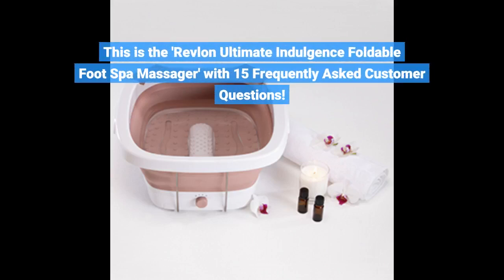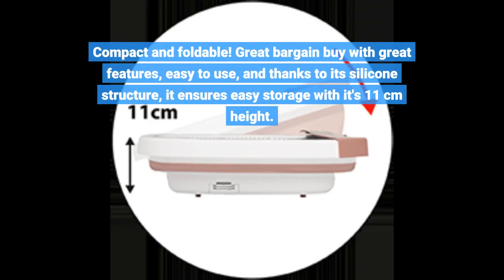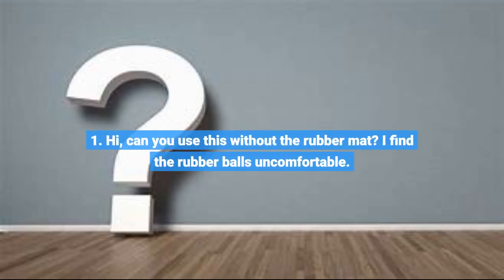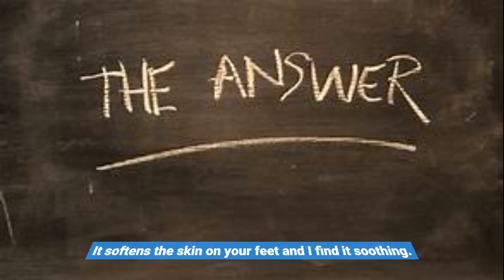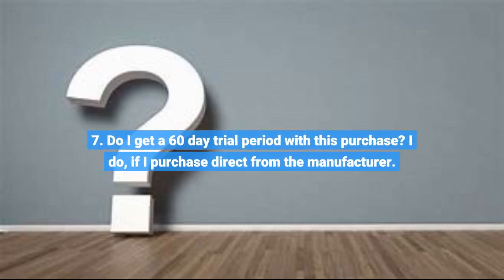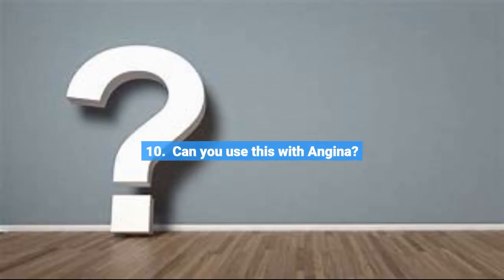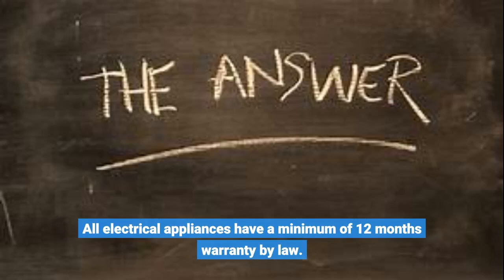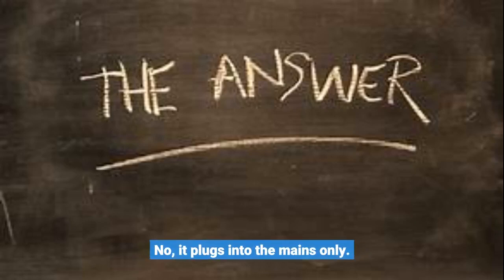Revlon Ultimate Indulgence Foldable Foot Spa Massager with 15 FAQs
Revlon Ultimate Indulgence Foldable Foot Spa Massager with 15 Frequently Asked Customer Questions Answered

Introducing the ultimate indulgence Home Foot SPA, your ultimate bubbling massage and soothing heat treatment for your feet.

A relaxing bubbling massage and soothing heat treatment for your feet has never been so easy with the true heating function which heats and maintains the water temperature for enhanced relaxation.
Pamper your feet choosing among 3 temperature settings (1 LOW, 2 MEDIUM, 3 HIGH).
Convenient storage thanks to its fold-able structure.

The soft Acunode mat and bubbling massage can be used for a gentle relaxing foot massage.

The soothing quieter bubbling function, gives you a relaxing massage with bubbles that stay warm and get your feet ready for pedicure.

Compact and foldable
Bargain buy, great features, easy to use, and thanks to its silicone structure, it ensures easy storage with it's 11 cm height.

It has an Essential Oils Therapy Case, that you can add drops of Essential Oil to create a true beauty salon experience at home